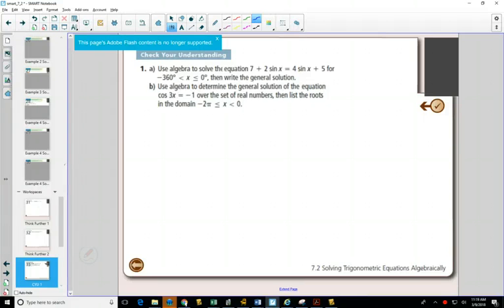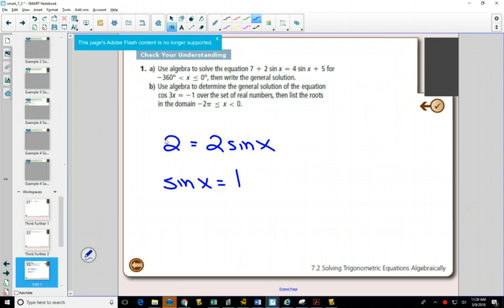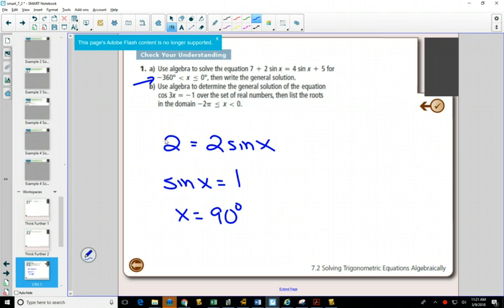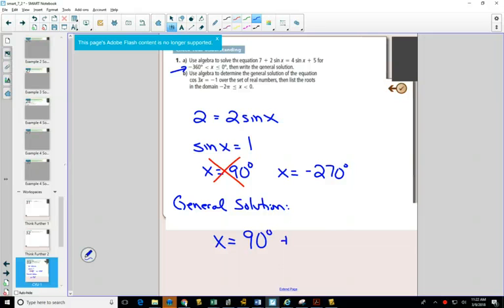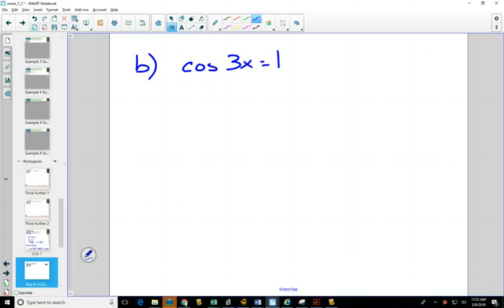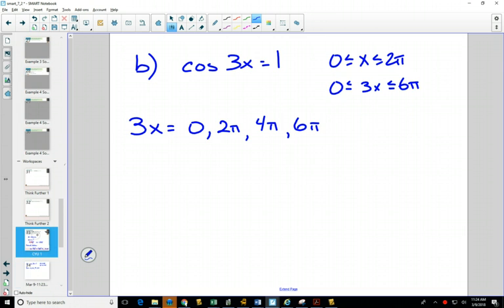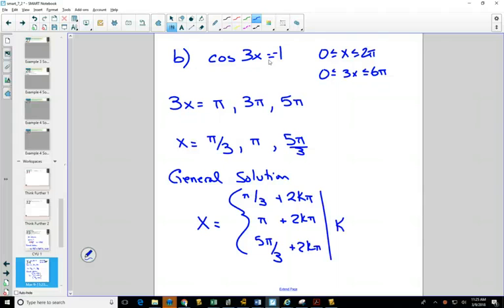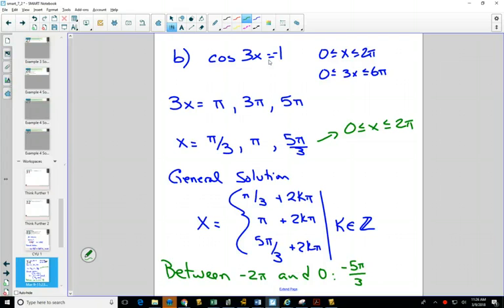40SP3 7 2 Example 1